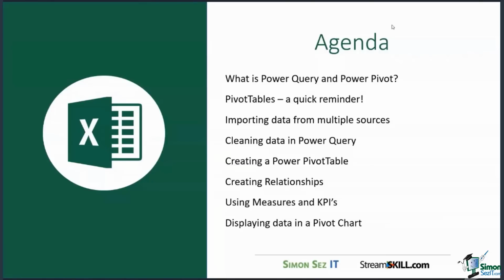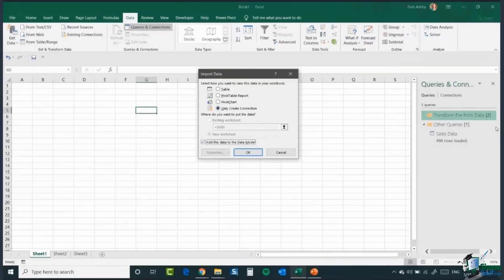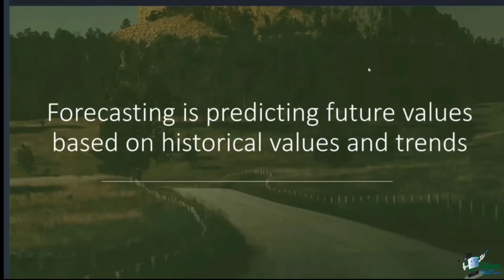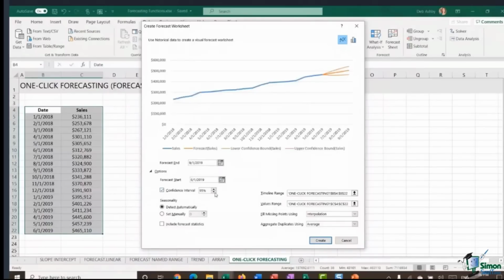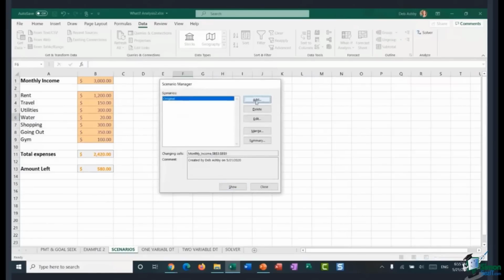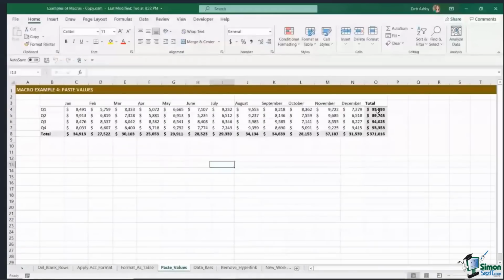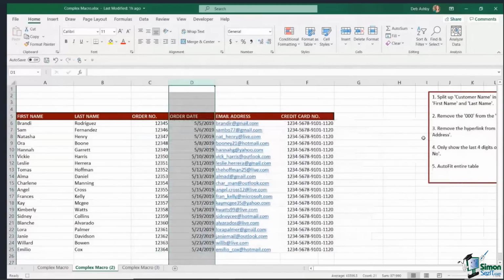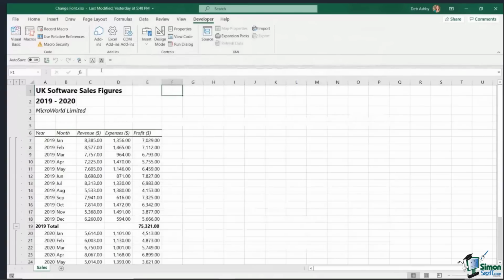Advanced Excel Tutorial: 3+ Hours of Tips and Tricks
✅ Download the free course demo files to follow along

Unlock the full potential of Microsoft Excel with this Excel Mastery training with over 3 hours of engaging content, where you'll learn the secrets to becoming an Excel pro.

In this tutorial, dive into PowerPivot and Power Query, mastering data importation, cleaning, and visualization using PivotTables and Pivot Charts. Explore basic forecasting techniques using functions like SLOPE, INTERCEPT, and FORECAST.LINEAR. Discover the power of WhatIf Analysis, including Goal Seek, Scenario Manager, and Data Tables. Finally, delve into Macros and VBA, from recording and running macros to editing and assigning shortcuts.

Join us in this tutorial training and revolutionize your Excel skills! Boost your productivity, make accurate forecasts, and automate tasks like never before.

We've even included downloadable course files so you can follow along in this course. This will help you put what you are learning into practice, and master advanced Excel functions.

00:00:00 - PowerPivot and Power Query
00:54:45 - Basic Forecasting in Excel
01:35:20 - WhatIf Analysis in Excel
02:18:14 - Macros and Basic VBA in Excel